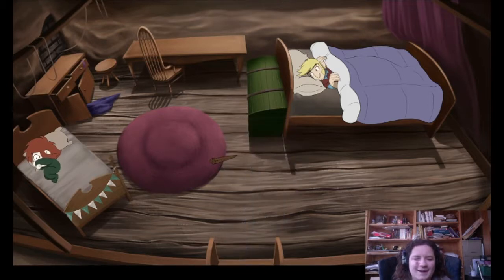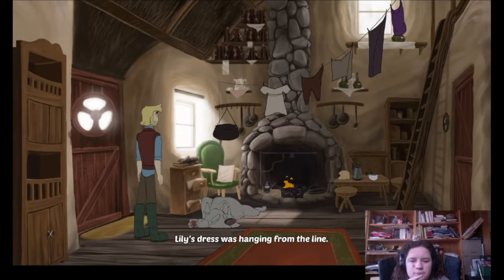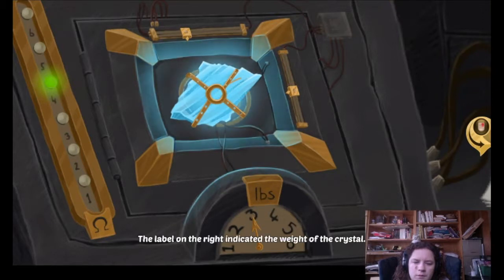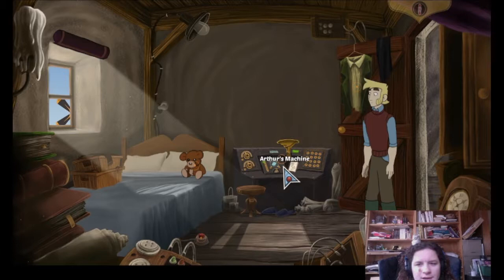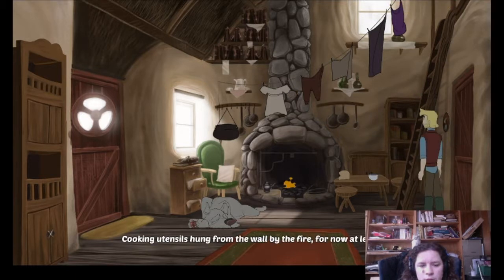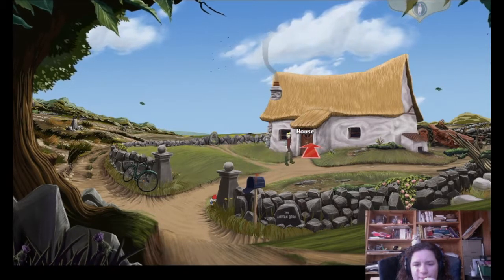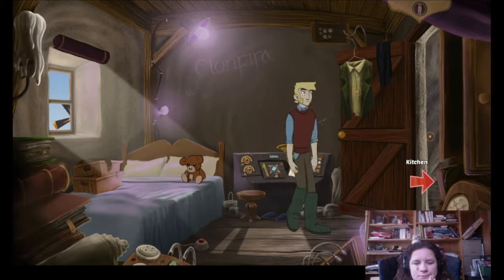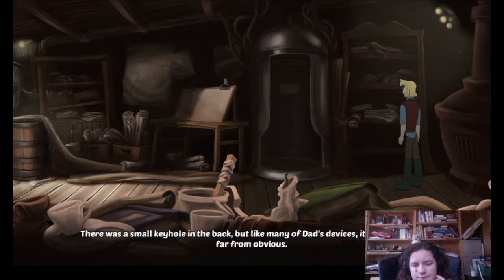Tesla Plays: The Little Acre Pt. 1 Grandpa's Missing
My first, more professional, Let's play~! I hope you Tesla Cat's like it, as I have enjoyed recording it~!  Sorry for not talking too much, I've played this before, and yeah...heh heh... Remember to keep on keeping on! Bye till next week sometime.